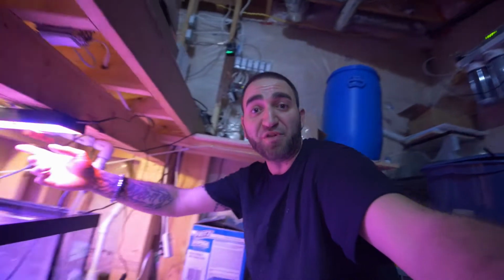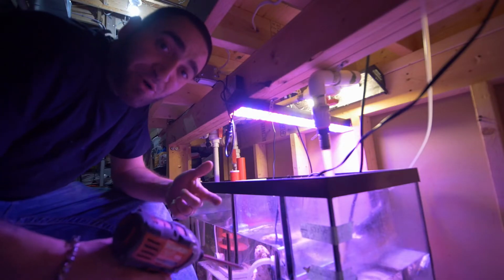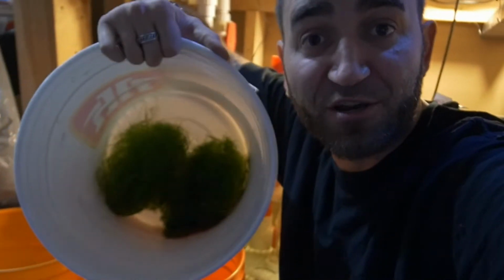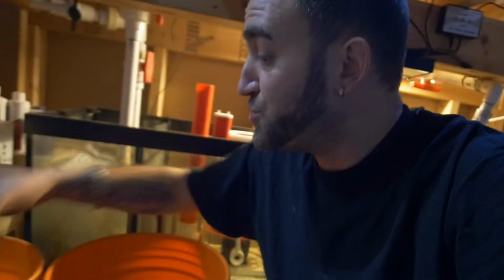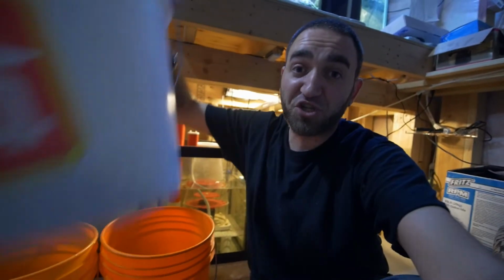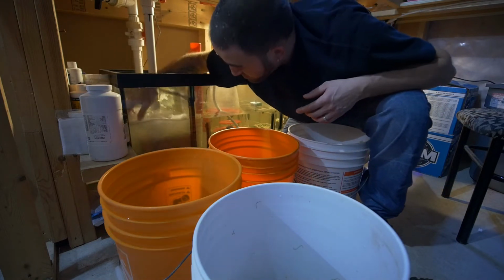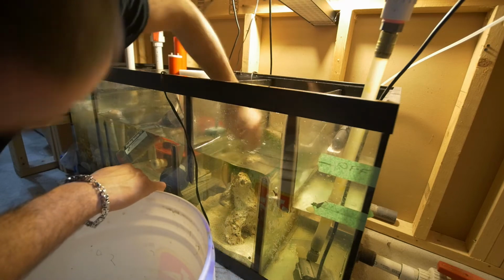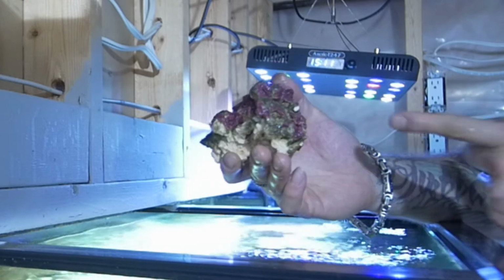Adding Refugium Cheato Algae and Purple Coraline Rubble Liverock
My Facebook group - focused on members from Toronto Canada 🇨🇦

Here is another one of my Facebook groups for everyone around the world to join..

Hey everyone and welcome back. This was such a fun video to film and edit and now SHARE with all of you. Thank you very much for tuning and supporting the channel.